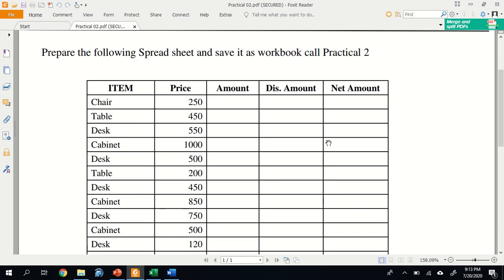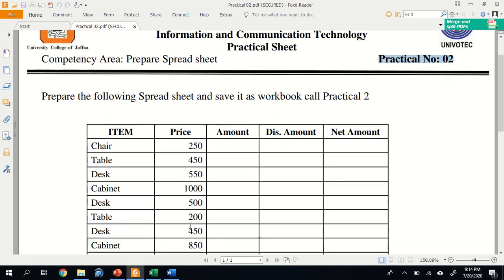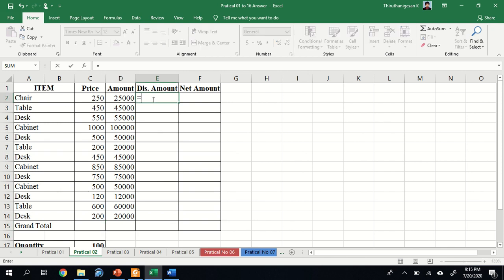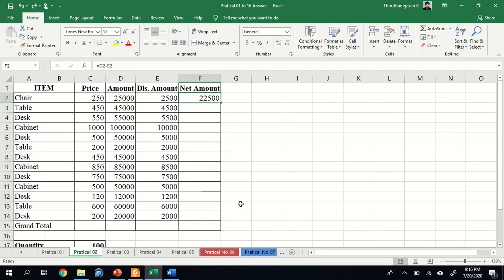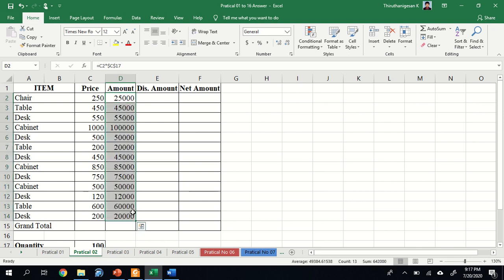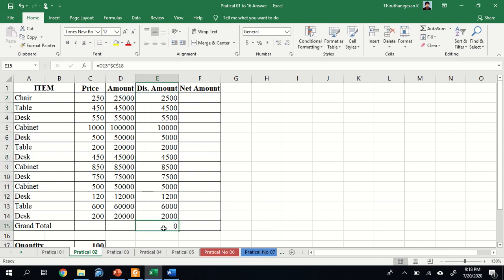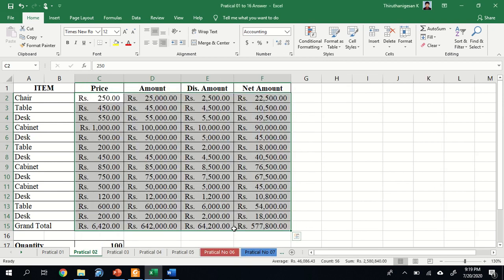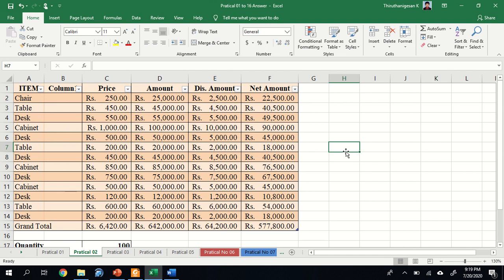Microsoft Excel Practical 02 | Computer Application Assistant | University College of Jaffna